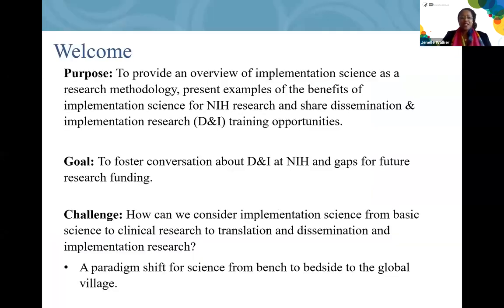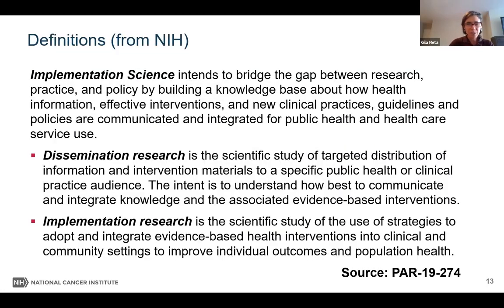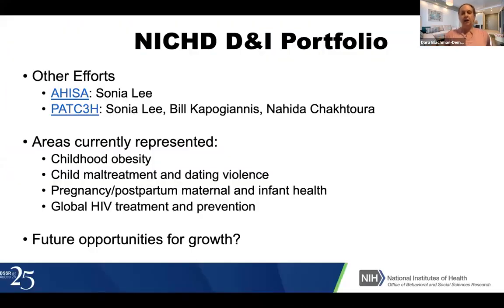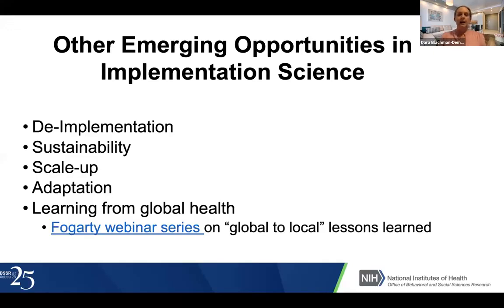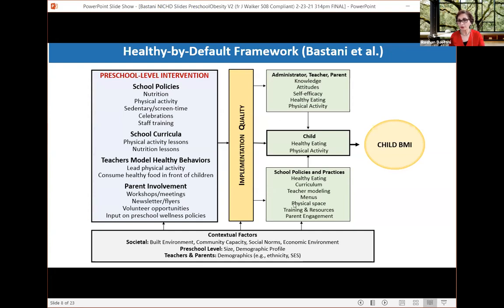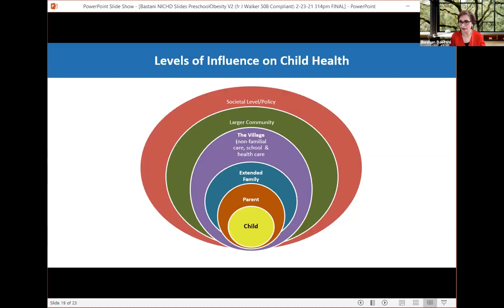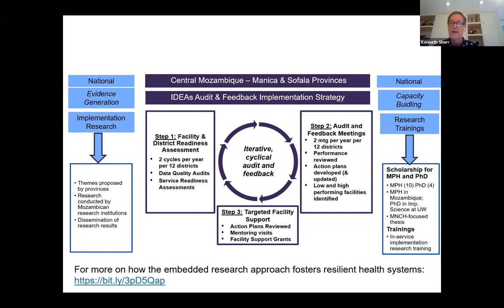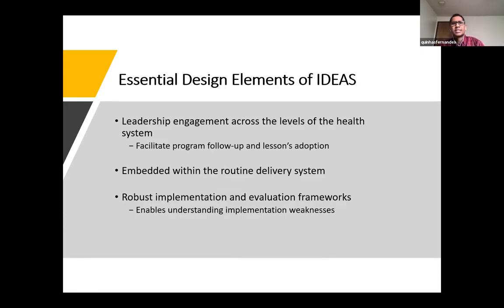The Role of Dissemination and Implementation Science to Strengthen Research in NICHD Populations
NICHD's Office of Global Health Panel Presentation